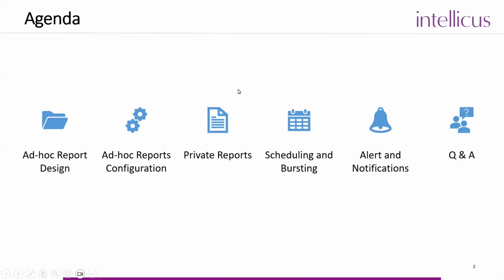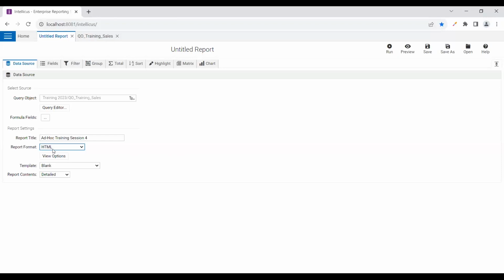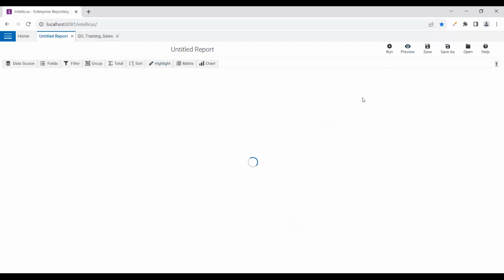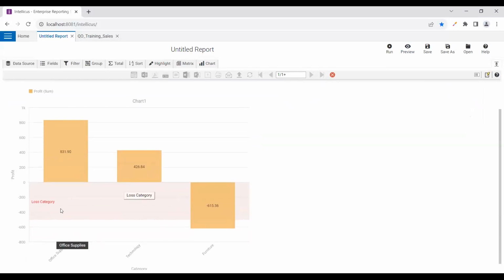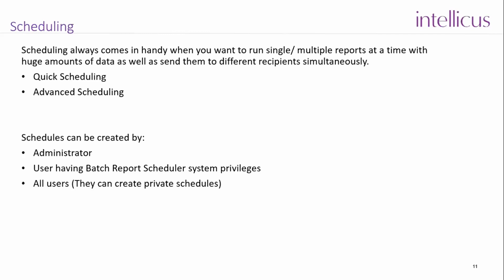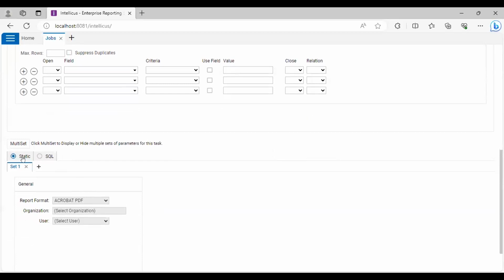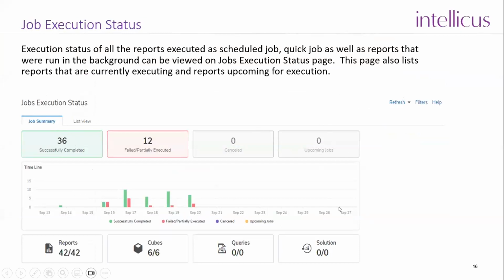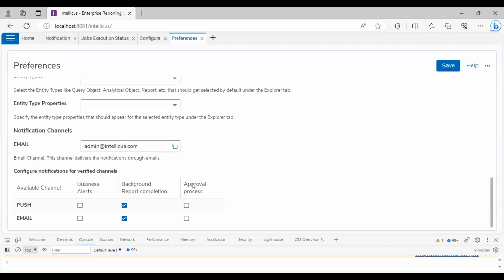Ad-hoc Report Configuration, Private Reports, Scheduling and Bursting, Alert and Notification